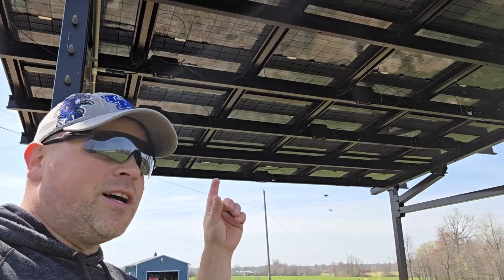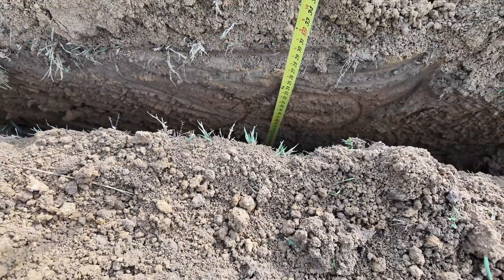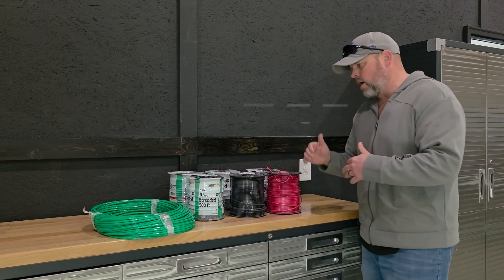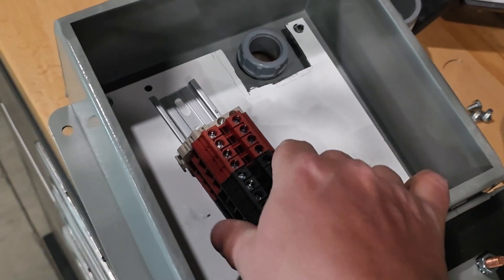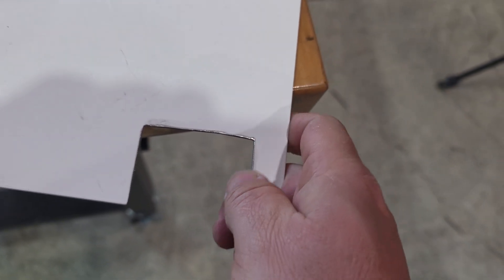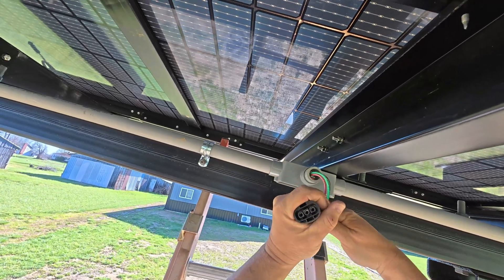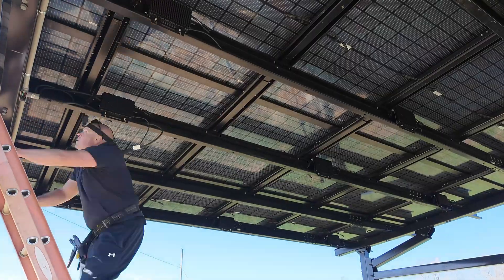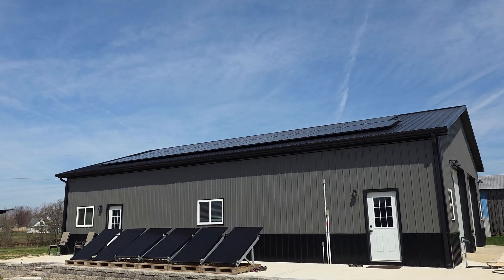FULL INSTALL - Hoymiles microinverters on Chiko Solar Carport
COMPLETE INSTALL of the Hoymiles HMS-1000 Dual Microinverters my Solar Carport. From trenching to producing power!